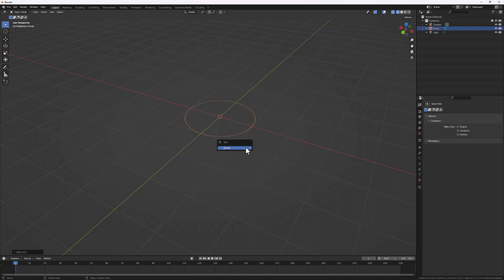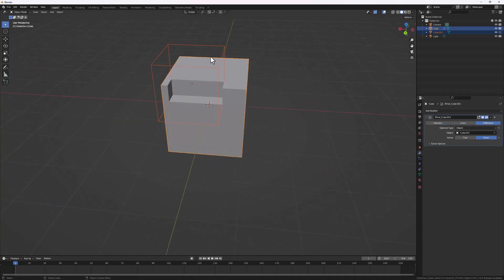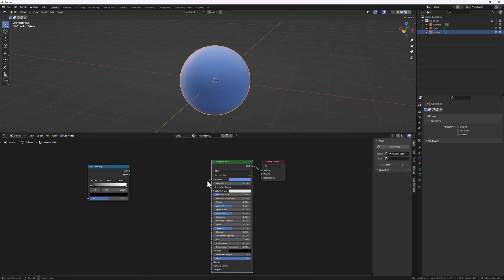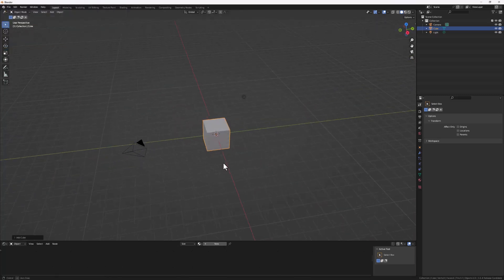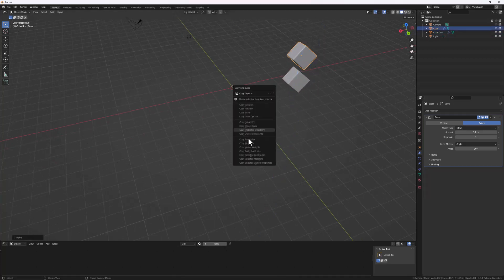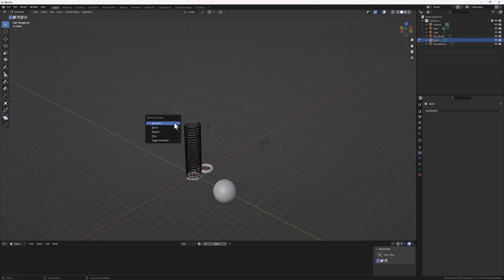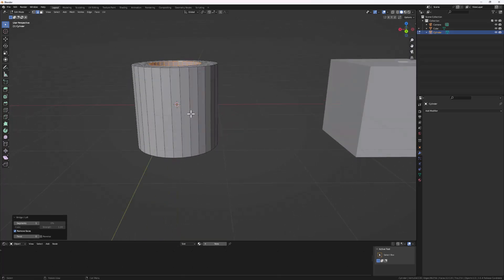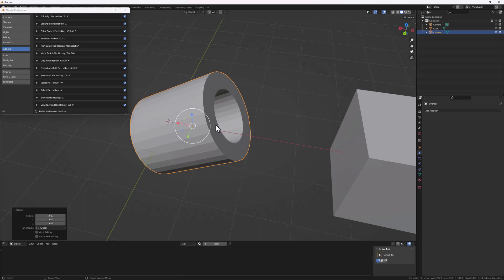Top 6 free Blender Addons You must Enable Now! 🔥🔥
In this video, we're going to show you 6 free blender addons you must enable to speed up your workflow. By using these add-ons, you'll be able to work faster and more efficiently in Blender.

Blender is great for creating 3D models, animations, and videos, but it can be slow and frustrating to work with. That's where these 6 free blender add-ons come in! By using these add-ons, you'll be able to work faster and more efficiently in Blender.

So don't wait any longer, enable these 6 free blender add-ons and see the difference for yourself!

Chapters
00:00 - Introduction
00:22 - Bool Tool
02:55 - Node Wrangler
06:23 - Copy Attributes Menu
09:20 - Extra Objects
11:34 - LoopTools
14: 09 - 3D Viewport Pie Menus

Hello, I'm Haadi Mohammed, a creative designer specializing in digital, identity design, and website development. I elevate businesses' brand image through quality design solutions. Seeking freelance opportunities with great clients. Let's collaborate and enhance your brand together.

Mafriend.me